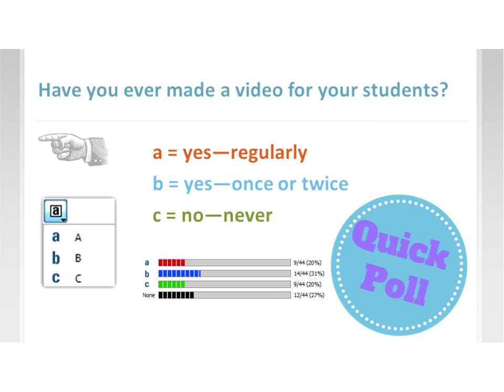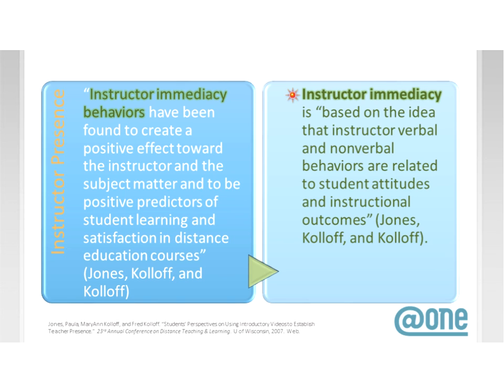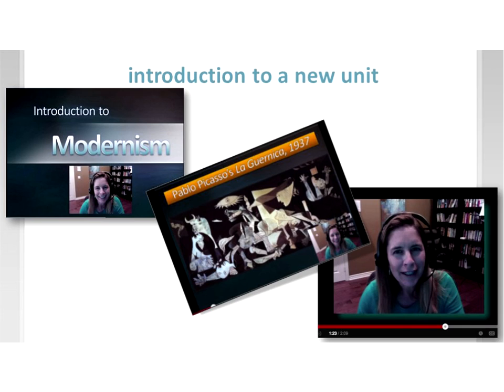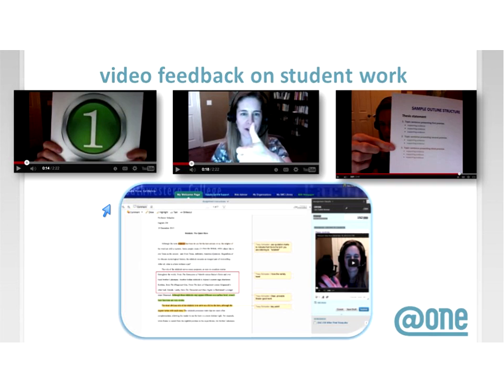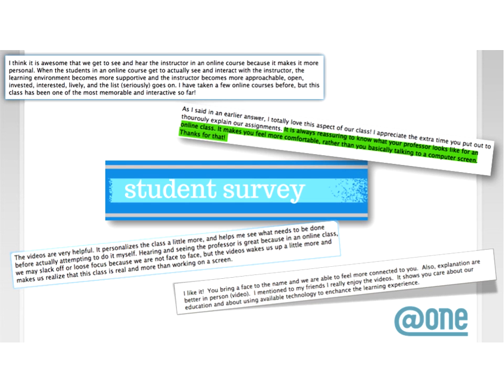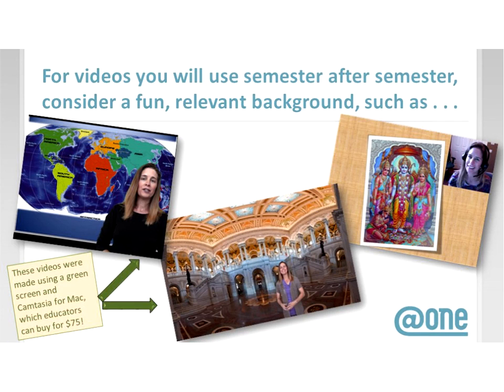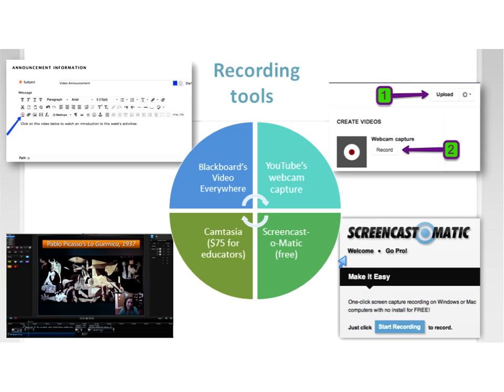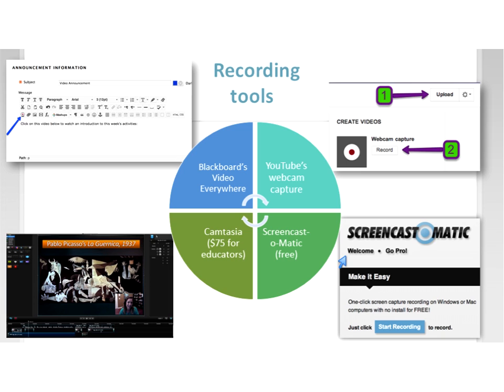Webinar @ONE - How to Make Distance Education Less Distant: Using Video to Boost Instructor Presence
Students love the convenience and in-depth learning online education offers, but they often report that they miss the human element—the conversations and sense of community that develop in a traditional classroom.  Communicating through video is a powerful way to put yourself into the virtual classroom with your students, to help them see you as a real person rather than a computer program.  Recording videos for your students can reduce their anxiety, increase participation, and help learners fe